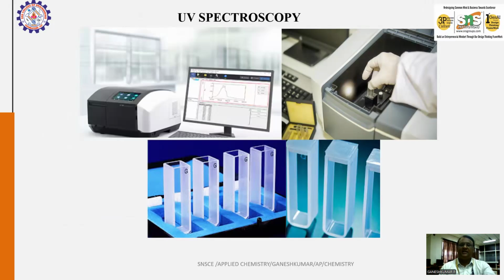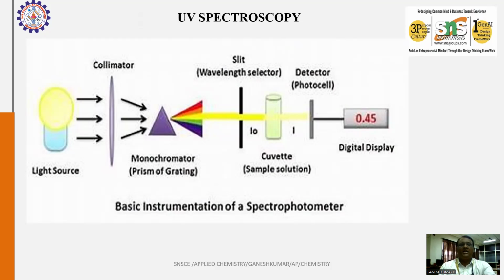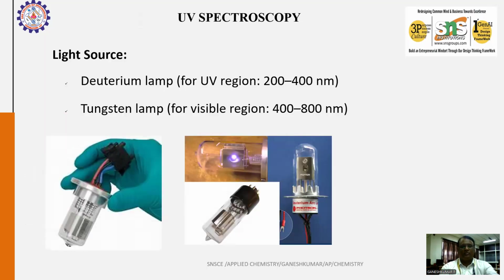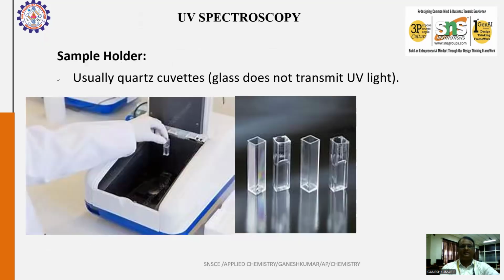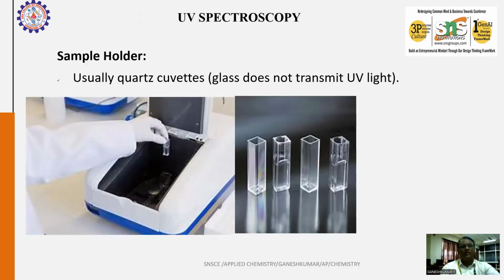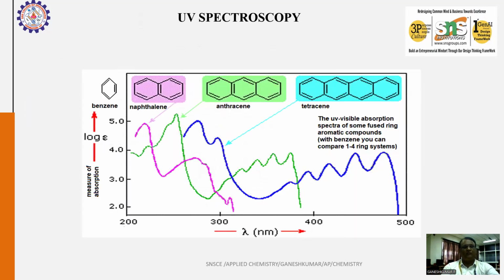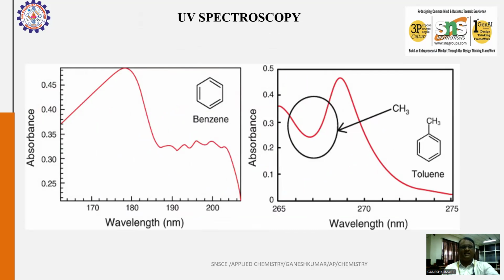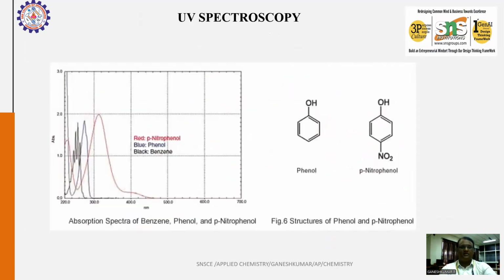UV SPECTROSCOPY INSTRUMENTATION I APPLIED CHEMISTRY I SNS INSTITUTIONS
The instrumentation of UV spectroscopy consists of several key components designed to measure the absorption of ultraviolet light by a sample. It includes a light source, typically a deuterium or xenon lamp, which emits continuous UV radiation. This light passes through a monochromator, usually made of prisms or diffraction gratings, to isolate a specific wavelength. The selected light then travels through a sample holder containing the test solution in a quartz cuvette, as quartz allows UV light to pass through without absorption. The amount of light absorbed by the sample is then detected by a detector, such as a photodiode or photomultiplier tube, which converts the light into an electrical signal. This signal is processed and displayed by a readout system, often a digital display or computer interface, showing the absorbance or transmittance as a function of wavelength. This setup enables the precise analysis of compounds based on their UV absorption characteristics.